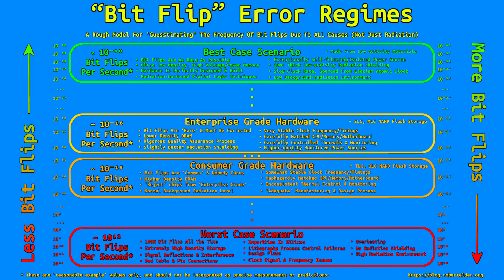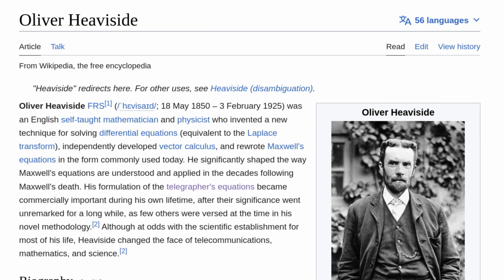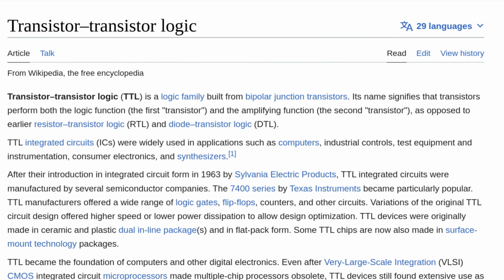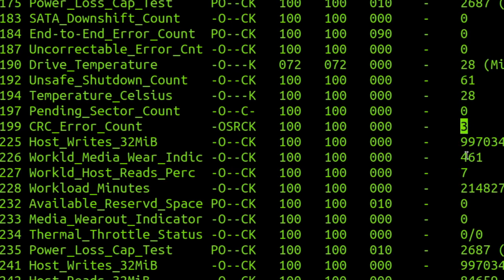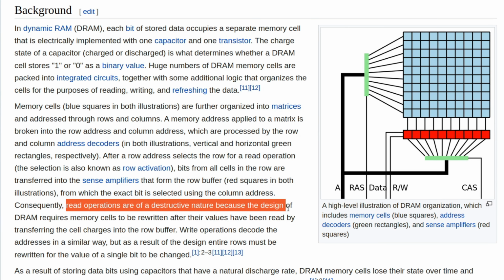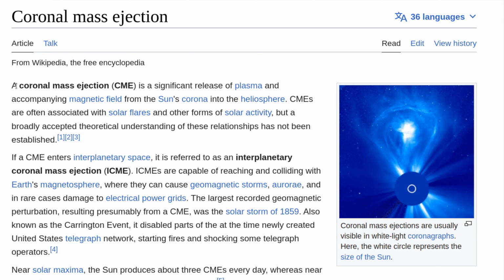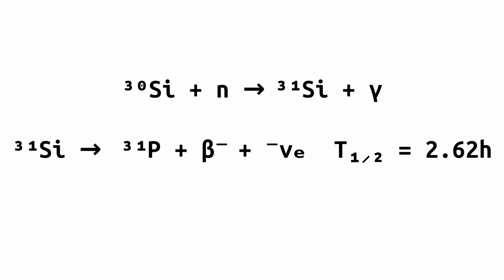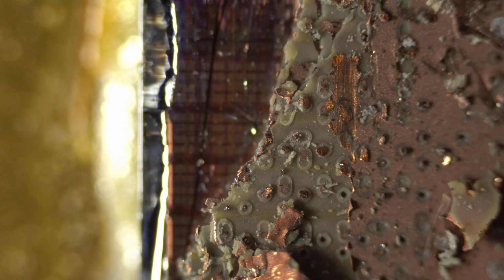What Causes Bit Flips In Computer Memory?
0:00 Intro
0:56 Power Supply & Capacitor Issues
1:37 Bad Motherboard Pin Connections
1:46 Incorrect RAM Timings
2:31 Clock Issues
2:59 Bad CPU Pin Connections
3:13 Signal Integrity Issues
4:33 RAM Design Flaws
5:11 RAM Chip Lithography Process Defects/Variations
6:31 CPU/RAM/Motherboard Integrated Logic Defects
7:39 DRAM Cell Amplification Errors
8:03 Memory Swapping Onto Defective Non-volatile Storage
9:20 Cables & Network Transmissions
10:20 Consumer Vs. Enterprise Grade Differences
10:40 Row-Hammer Exploit
11:35 Multi-Cause Interactions
12:29 Cosmic Rays
12:59 Memory Density & Material
14:05 Inadequate Radiation Shielding
15:00 Orientation Of Chip In Relation To Sky
15:51 Solar Activity
16:38 Coronal Mass Ejections
17:08 Secondary Particles From Cosmic Rays
18:34 Neutrons
19:54 Electrons
20:08 Photons
20:28 Other Exotic Particle Interactions
20:38 Altitude
21:14 Earth's Magnetic Field Lines
21:35 Concrete & Other Building Materials
22:11 Activity Concentration Of Radiation Shielding
22:44 Activity Concentration Of Solder Material
23:14 Bit Flip Experiences That I've Had

A text-based version of this video with images and links can be found here:

NOTE:  This is a re-upload.  I increased the volume by 15db since I got several comments saying that my videos were too quiet. The original had video id = NdOxdC7BZD8.